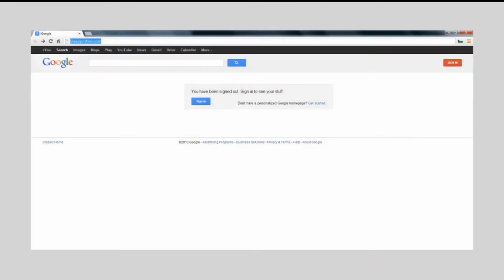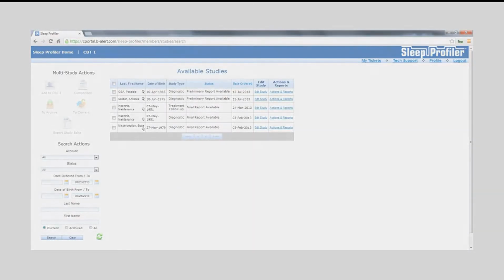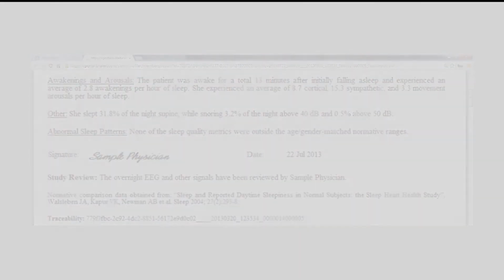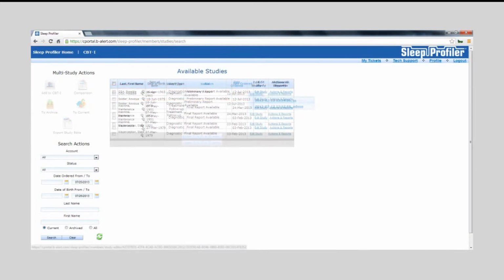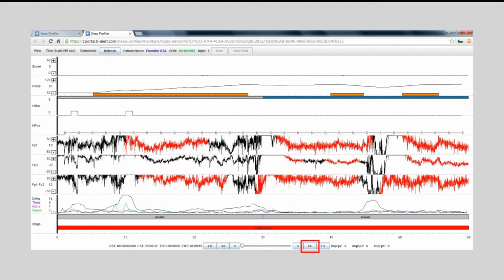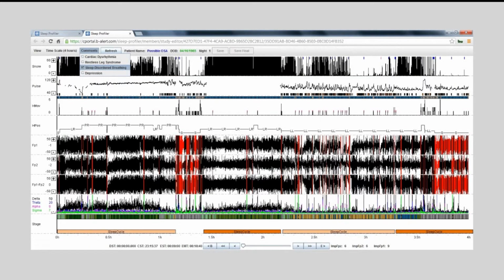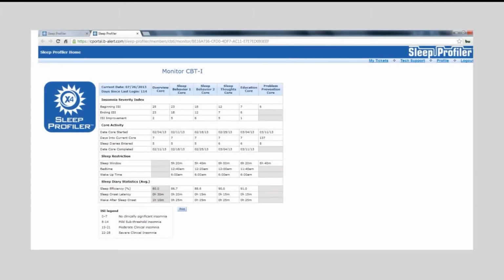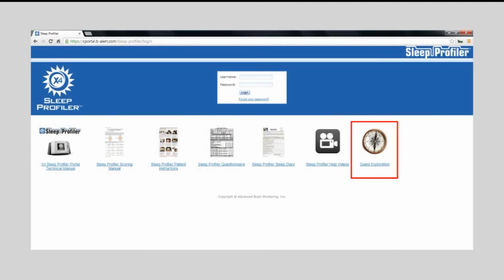Sleep Profiler Guest Exploration Video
The Advanced Brain Monitoring Sleep Profiler is a sleep study device that creates a detailed sleep architecture report.  This video explains how to use the web portal to download the sleep study data and explains how the reports are generated.